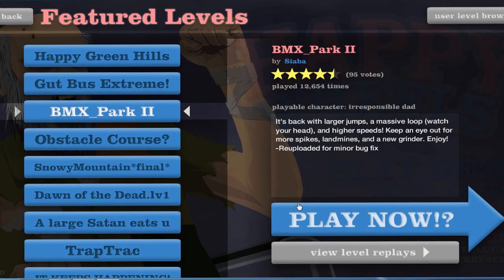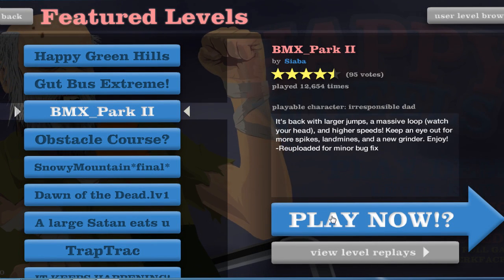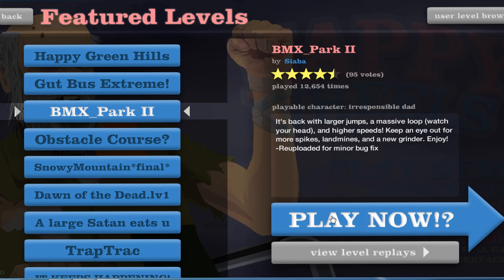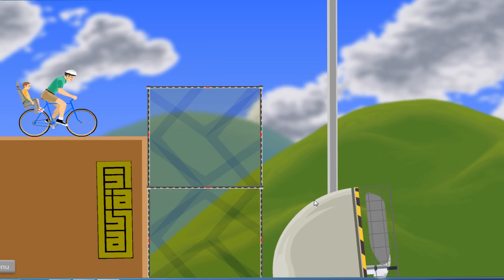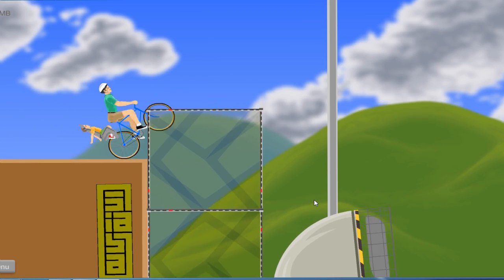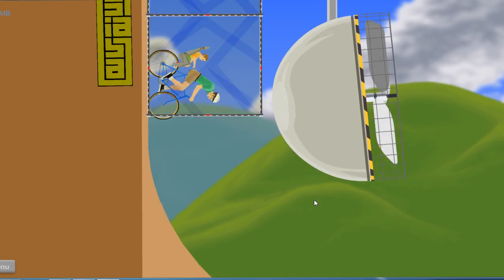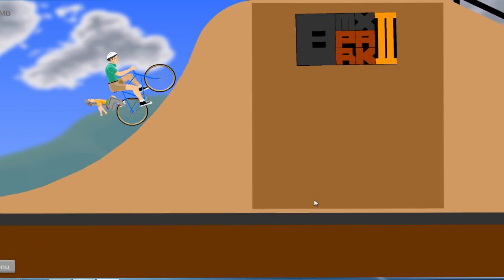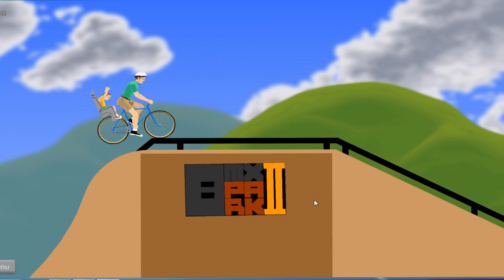100th video special. Shout Out+ Channel update 07/11/11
ThanksD for everyone that had subbed me and always support me, here are the links of the five guys that I mentioned on the video.

Comment and PM me if you kinda want to do a shout out. ! Xp